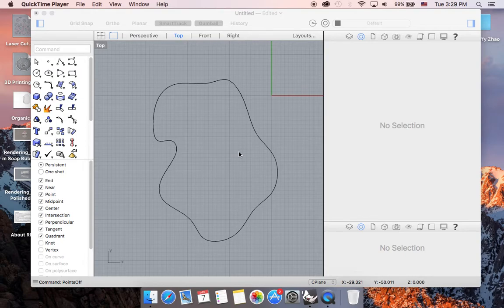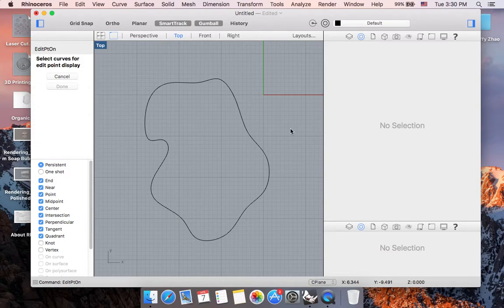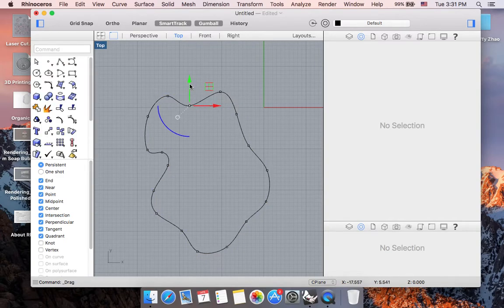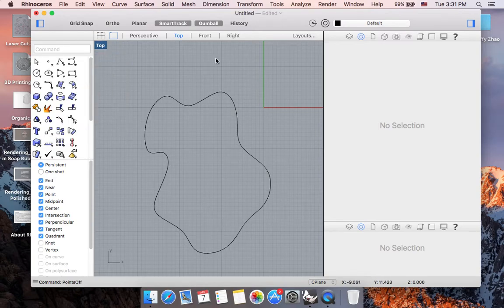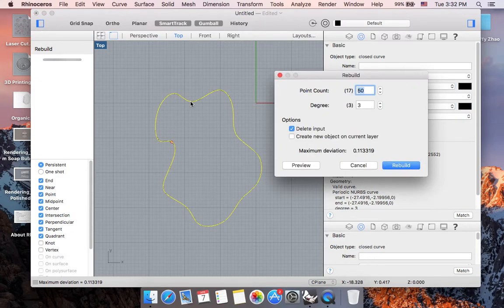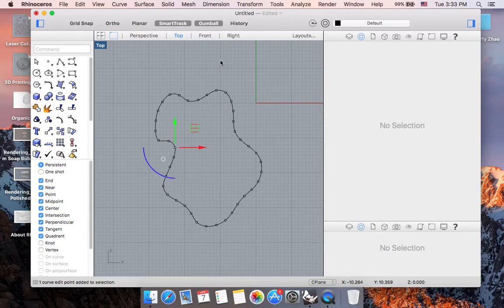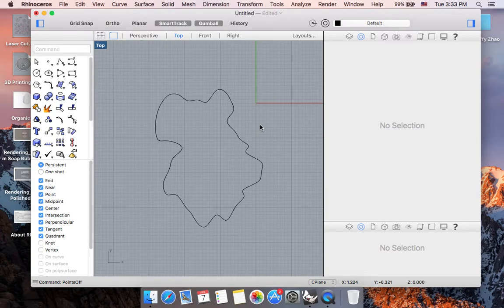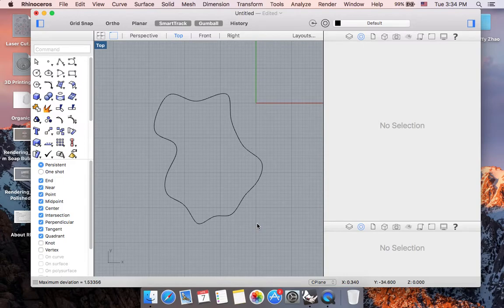[Mac] Beginning Rhino Part 4 | EditPtOn, PointsOff, Rebuild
Part four of a series of thirteen beginning Rhinoceros tutorials. Corresponding handout available on my Medium account